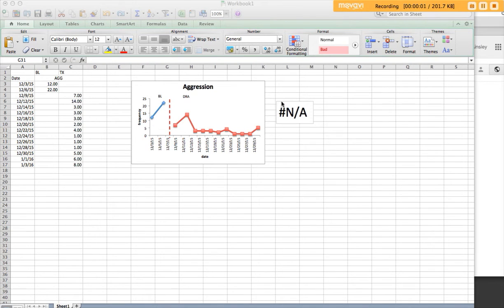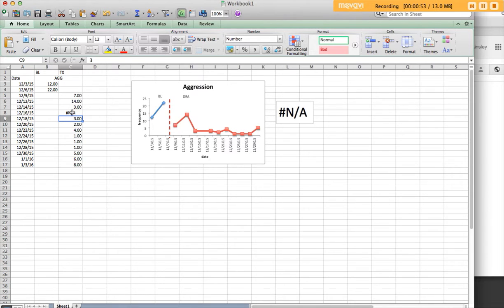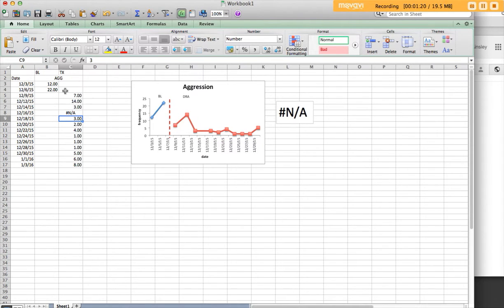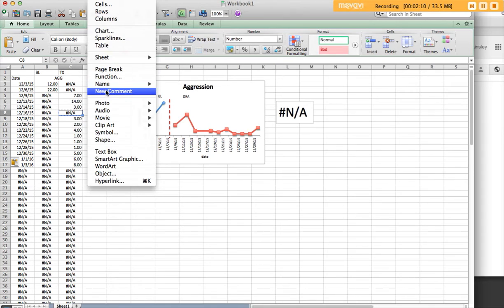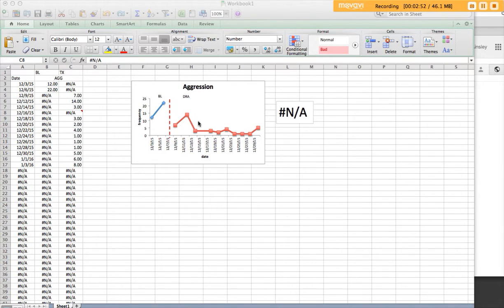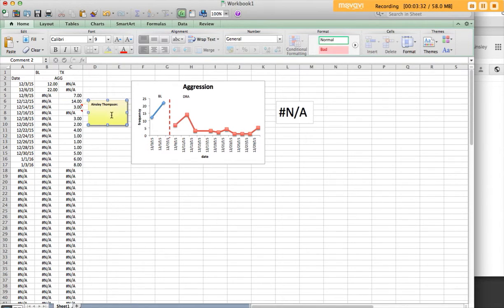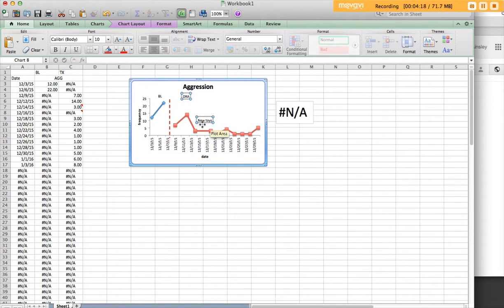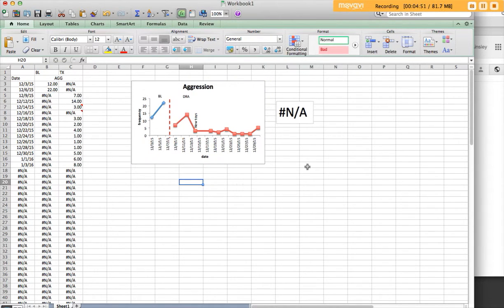6 The importance of N/A and adding notes within your spreadsheet and graph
Using N/A in empty cells within your spreadsheet; Inserting a comment into your cells; inserting a data label above data point on graph